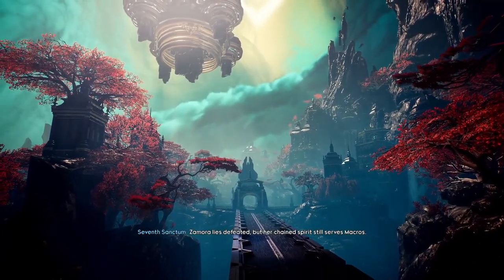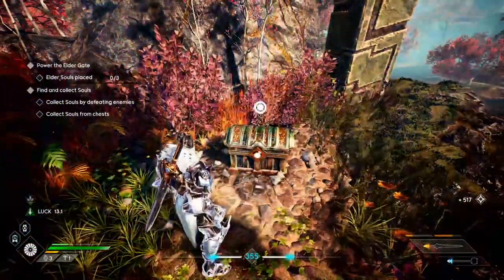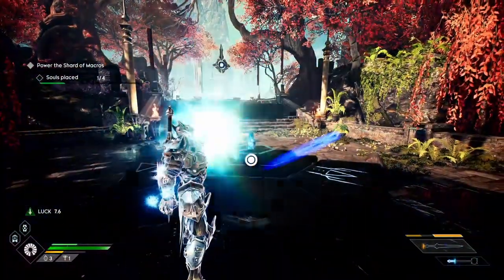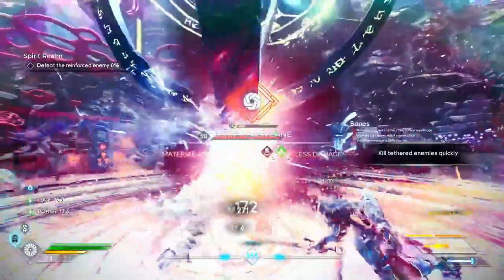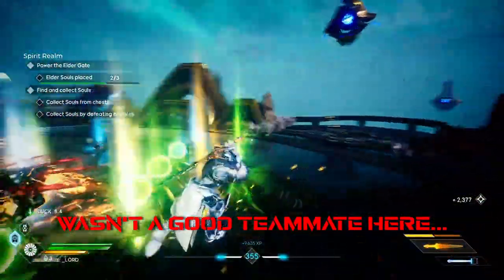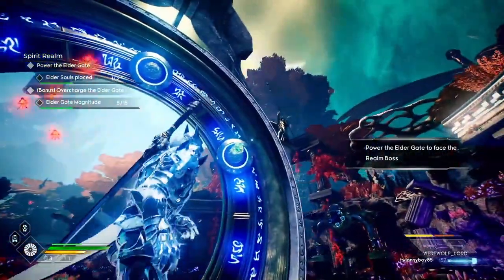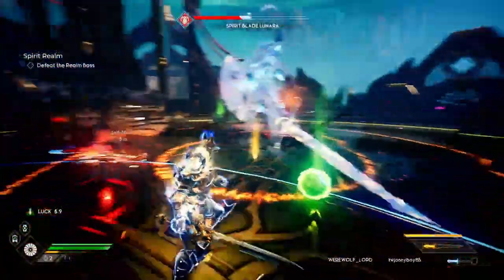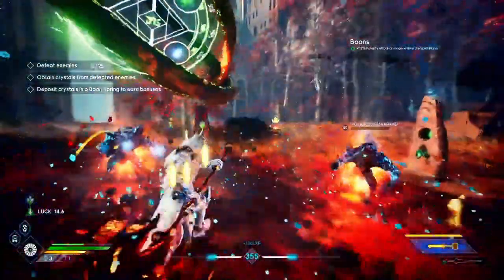GodFall Spirit Realm Guide & How To Maximize Loot! (Everything You Need To Know)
The Exalted Update of GodFall and with it a brand new endgame mode, allows up to 6 players, brand new loot, and a lot of new mechanics! So I’m this video I break it all Down!

If you want to help support me and help out the channel